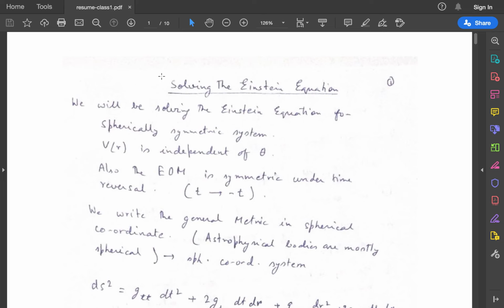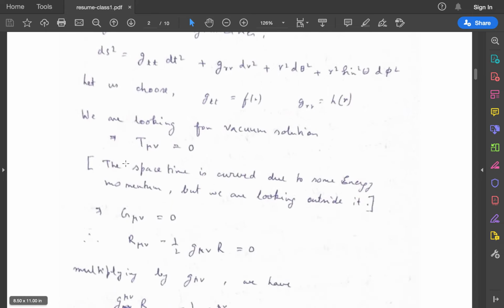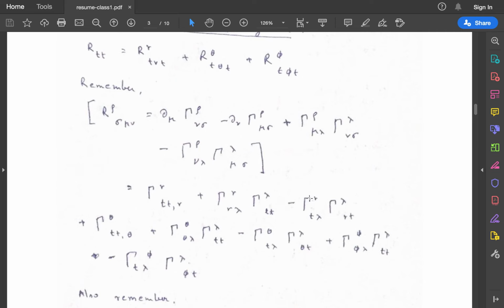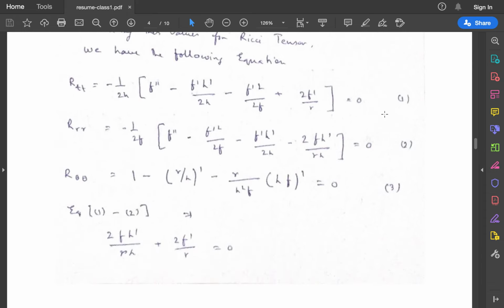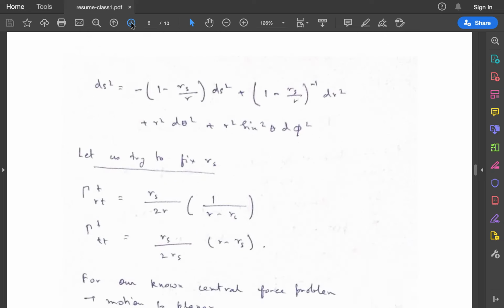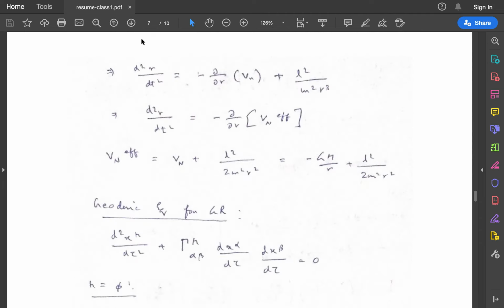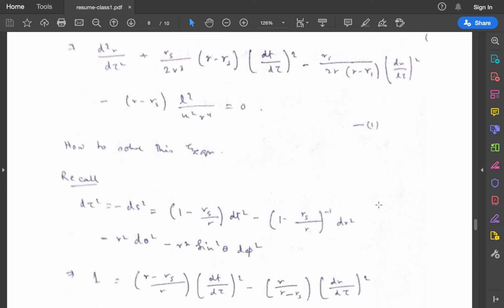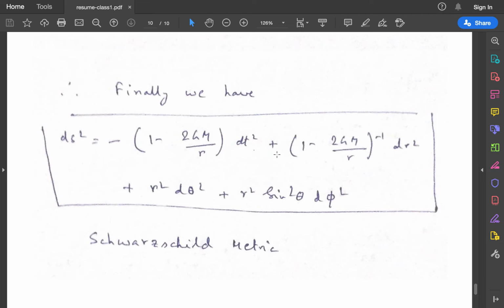Schwarzschild metric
Here we derive the Schwarzschild metric from the Einstein equation.